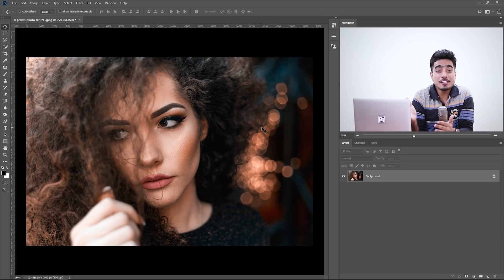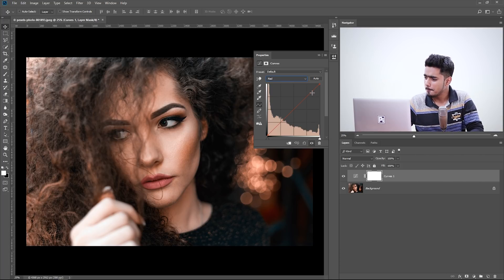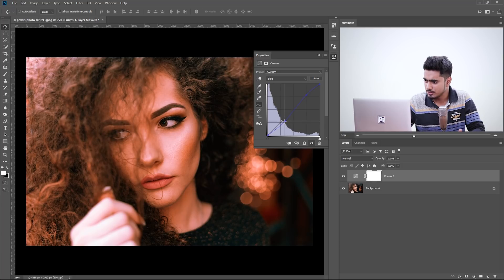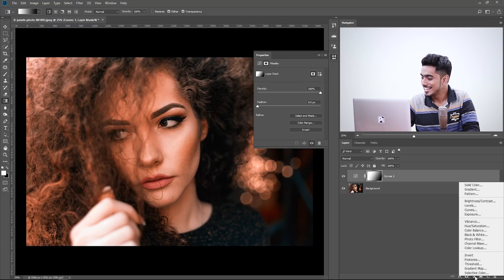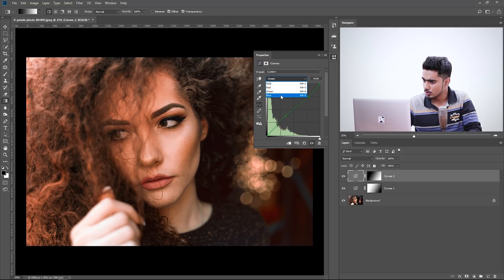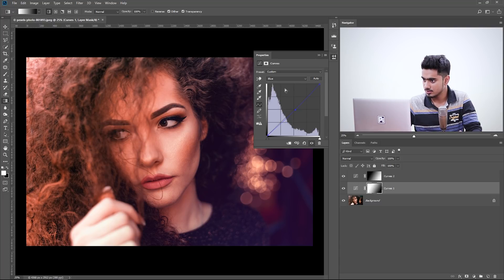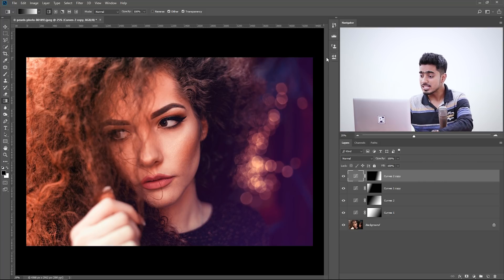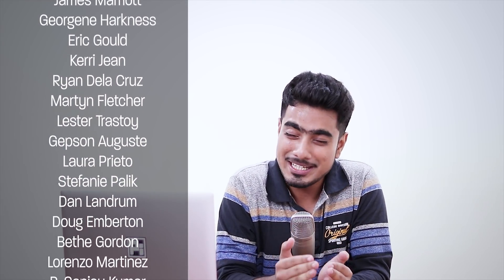Create Awesome Filters Using Curves with Gradients in Photoshop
A Super Easy Technique to Create Kick-Ass Filters, Effects, or Looks Just by Combining Curves with Gradients in Photoshop! Learn how to stylize your images using curves and then applying gradient masking to customize the effect to specific areas and build upon it to come up with a really vibrant and moody look.